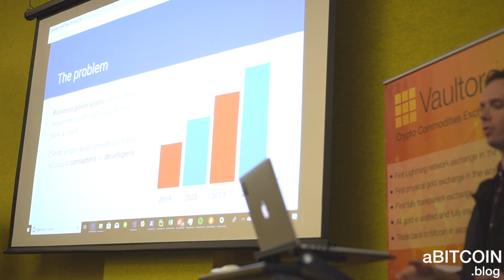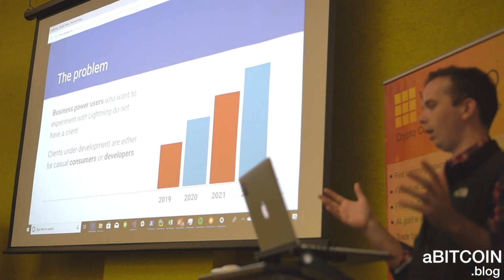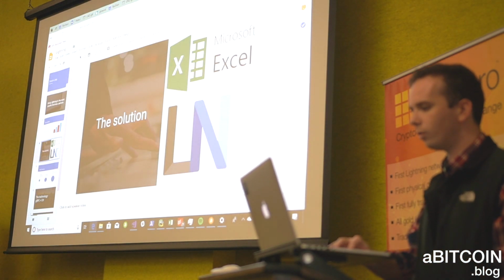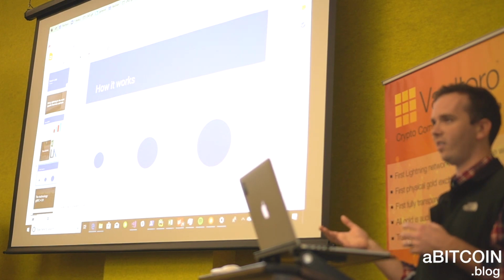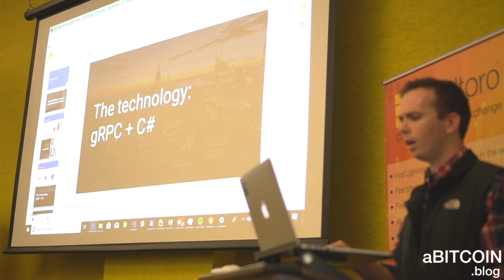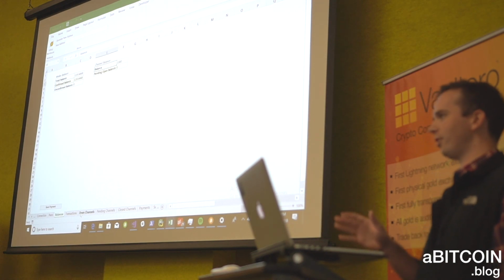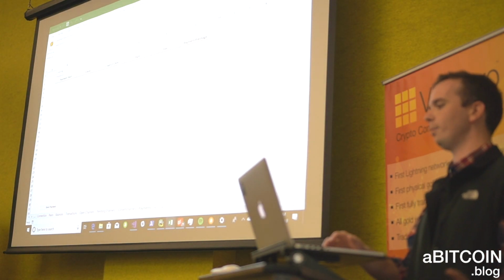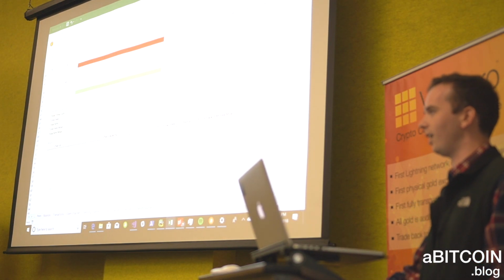Pierre Rochard - Excel In Lightning - Lightning Hack Day NYC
Pierre Rochard, host of "Noded" podcast, speaks about his "Lightning In Excel" project. In which "Lightning Network" is integrated into Excel.